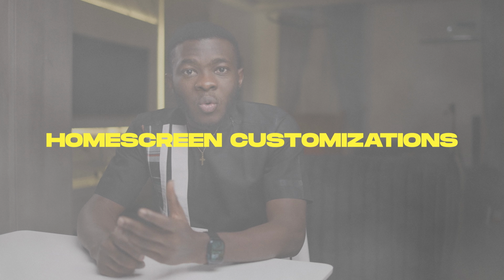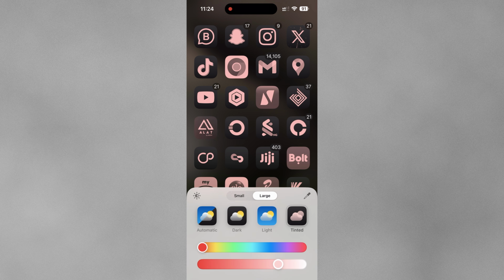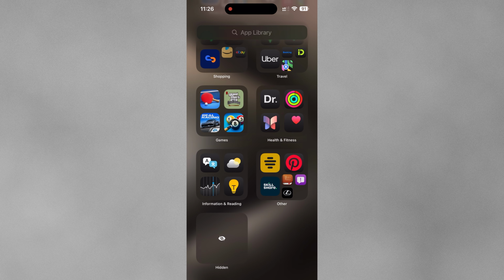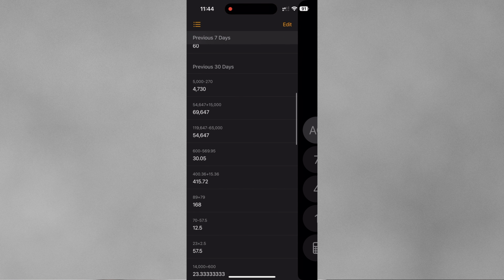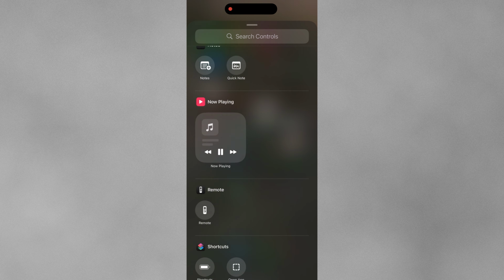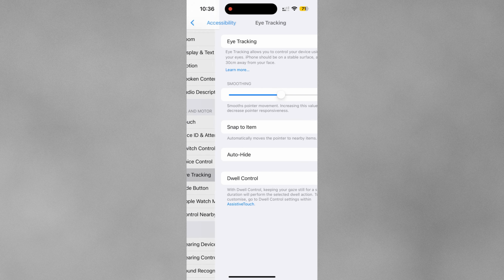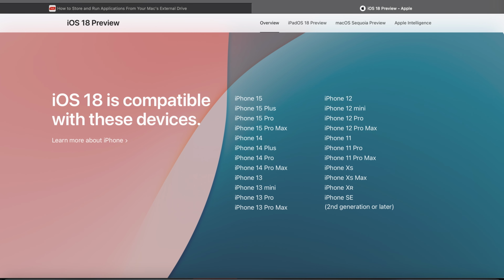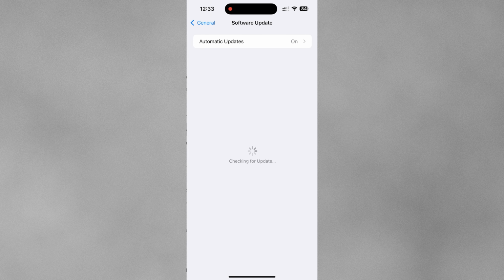iOS 18: The Ultimate Guide to Apple's Biggest Update Yet!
In this video, I talk about the perks and features of the all-new iOS 18 and interesting quirks that might make you want to skip waiting for the official release later this year. I also show how you can go about downloading and installing the public beta version of iOS 18.